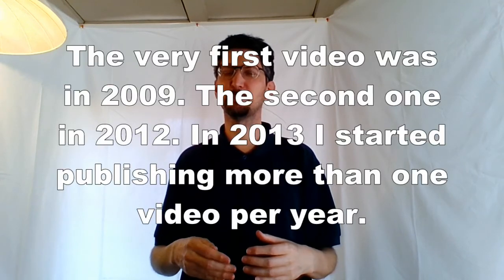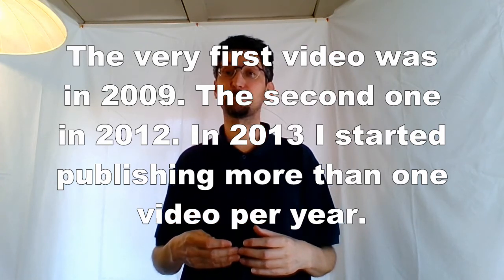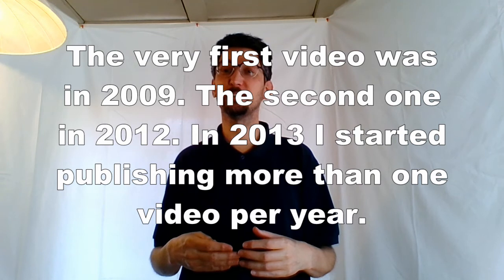This Was Week 32 of 2021 - Meta and Vlog, past - present - future?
A bit about how I spent the week, about why I still do videos, when it all started and how it may go in the future.

Bitcoin: 19xFu6HUvXYqzGLYLtvWL7bTwaZChb4PXo
Litecoin: LSbiKAsF2dMrrF9LVbCdRmmJLsmtRg45SH